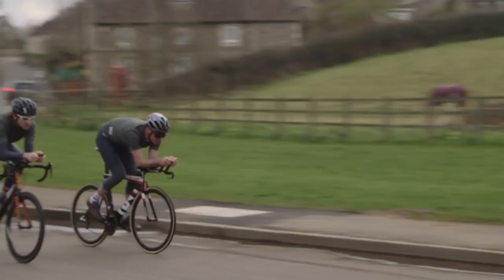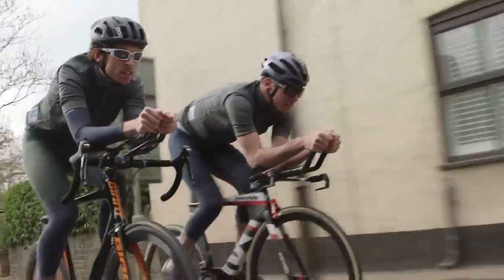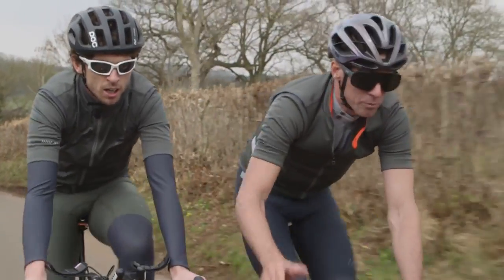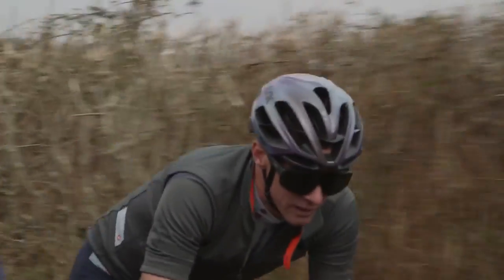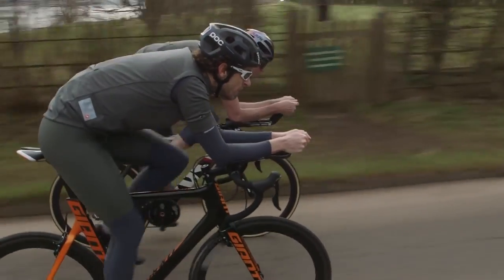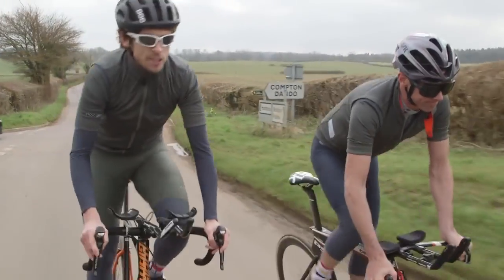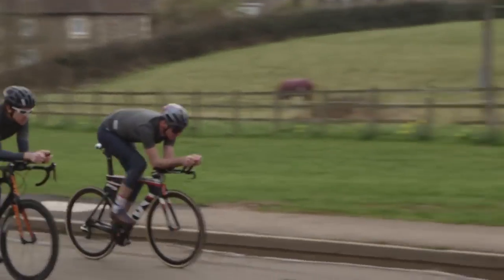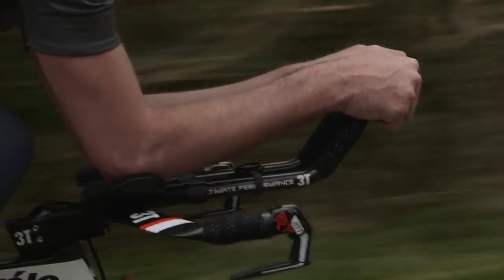Time Trial - How to Time Trial Faster with David Millar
How to Time Trial faster - David Millar

David Millar talks time trialing and the intricate science behind going fast.

The Roadman Cycling Podcast, hosted by Anthony Walsh, is one of the most downloaded cycling podcasts online with over 5 million downloads.

Every weekday, we share inspirational, intimate and disarmingly-unfiltered conversations about how to recapture your health through cycling. We aim to answer one central question - how do we use cycling as a tool for health, happiness & longevity.   From iconic world-class cyclists like Andre Gripel, Tyler Hamilton & Alex Dowsett to everyday heroes, every story matters.

Your interaction is our motivation.